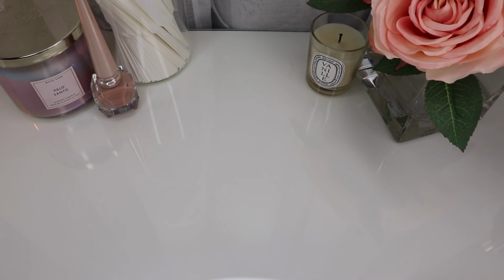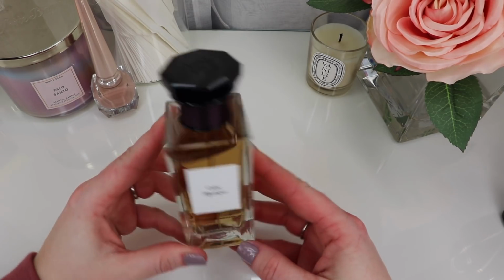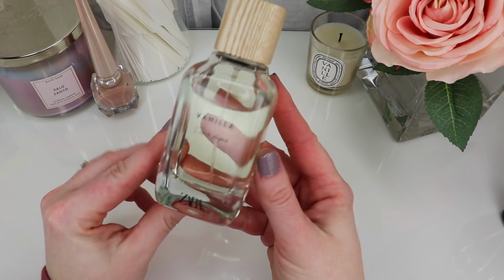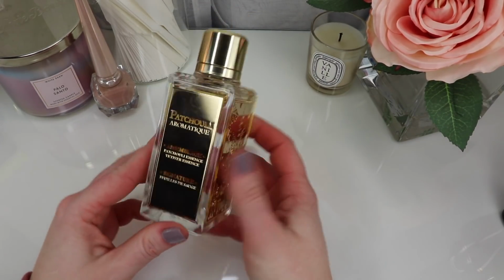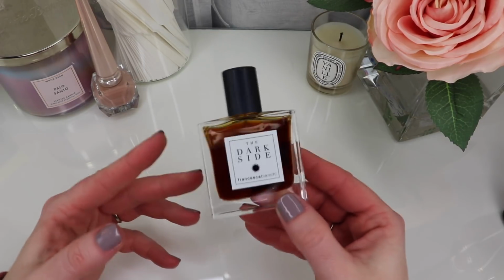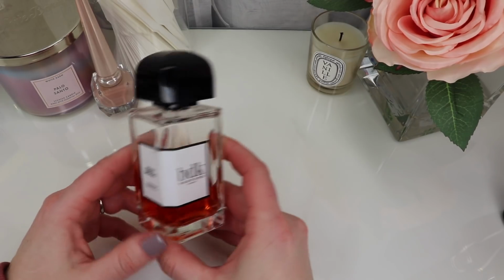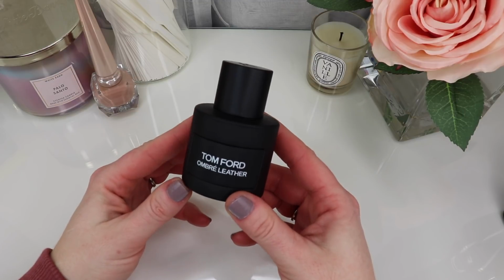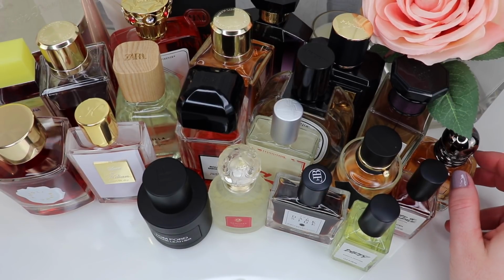Huge Perfume Declutter | Fragrances I'm Getting Rid Of | Perfume Collection 2021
Massive Perfume Declutter | Fragrances I'm Getting Rid Of | Perfume Collection 2021

Hi Everybody! Today I have another declutter video for you! I'll be going through 21 different fragrances that I'm getting rid of an explaining my reasoning for letting these go. What have you decluttered lately? If you are interested in checking out my Mercari page you can find it

*Fragrance Houses Mentioned*
Acqua di Firenze, Au Pays de la Fleur d'Oranger, BDK, Diptyque, Dolce & Gabanna, Emporio Armani, Francesca Bianchi, Givenchy, Guerlain, Hanae Mori, Imaginary Authors, Kilian, Lancome, Lush, Prada, Sarah Jessica Parker, Stella McCartney, Tom Ford, Zara

Snail Mail:
Tara Scott
8710 Bash St. #502194